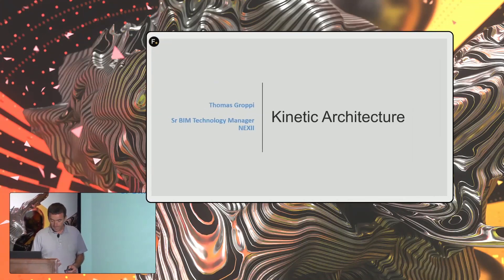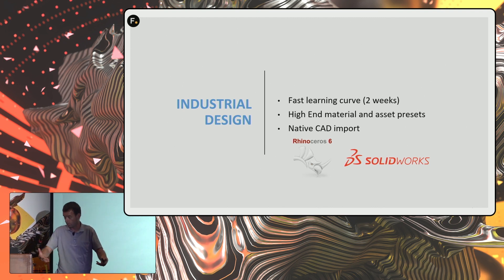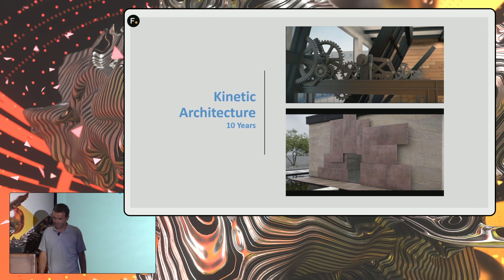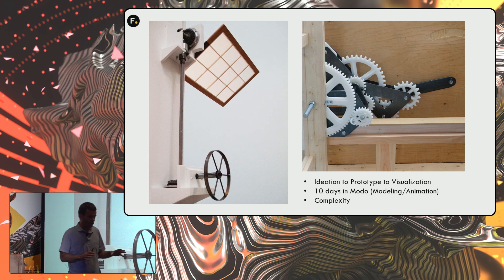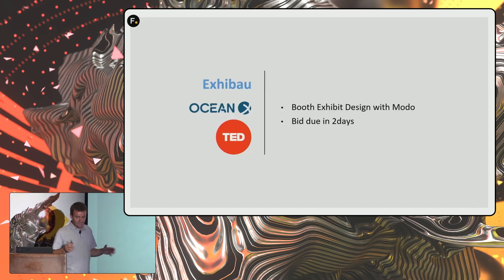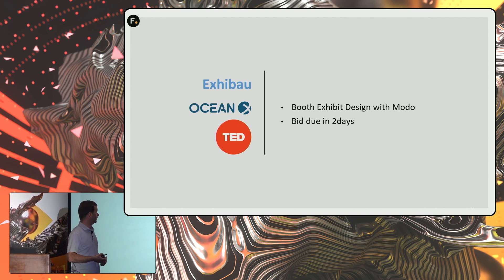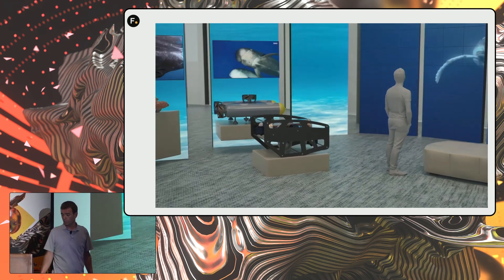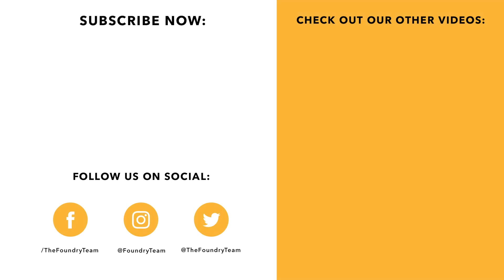Kinetic Architecture with Modo | SIGGRAPH 2019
Thomas Groppi from NEXII revealed at SIGGRAPH 2019 why he chose Modo with benefits including ease of use, quality of the render and how easy it is to learn. He also revealed that his students use Modo for industrial design, jewelry design, kinetic architecture and more.

Modo’s powerful and flexible 3D modeling, texturing and rendering toolset empowers artists to explore and develop ideas without jumping through technical hoops. Modo is your starting point for creative exploration.